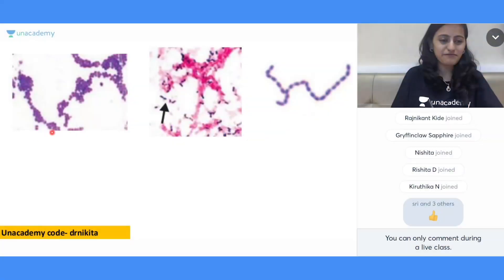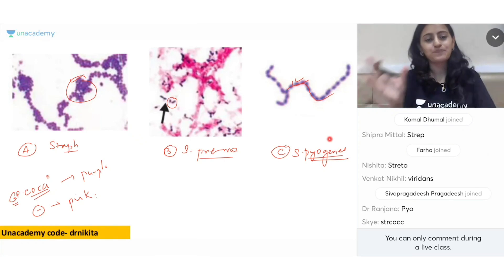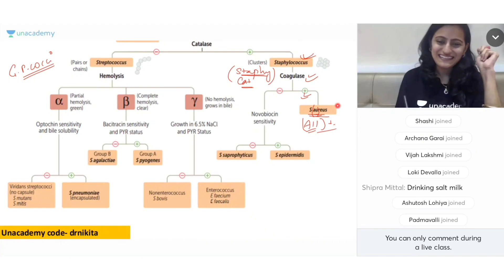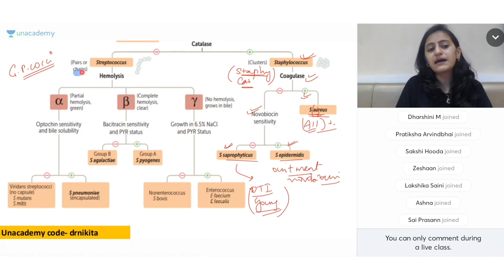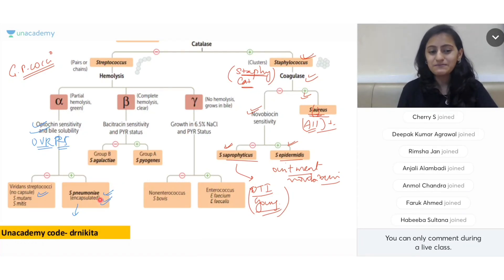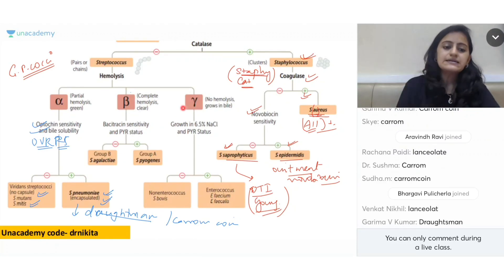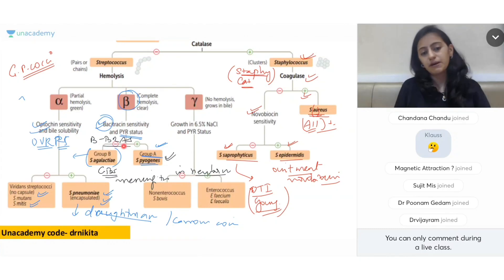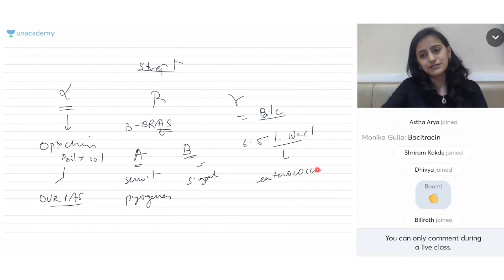Microbiology - Top 100 Topics for NEET PG 2021 with mnemonics | Unacademy Live NEET PG | Dr. Nikita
Ultimate Revision MCQ Marathon Batch for NEET PG 2021

You can enrol to Unacademy Subscription and get the following benefits:

1. Learn from your favourite teacher2. Dedicated DOUBT sessions
3. One Subscription, Unlimited Access to Live Online Classes and Videos
4. Real-time interaction with best-in-class teachers
5. You can ask doubts in live online classes
6. Limited students in each Class7. Download the videos & watch offline